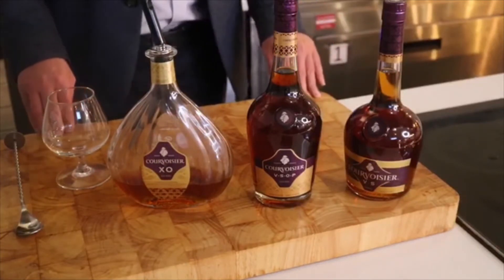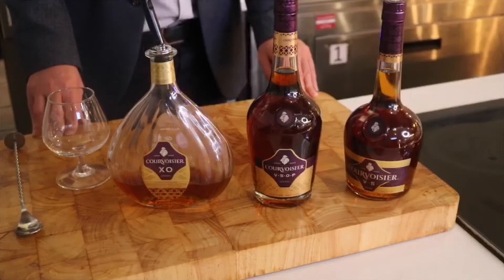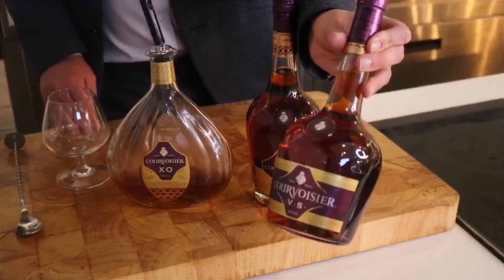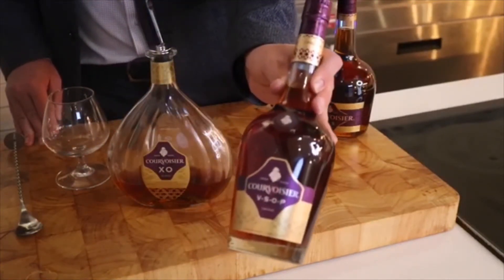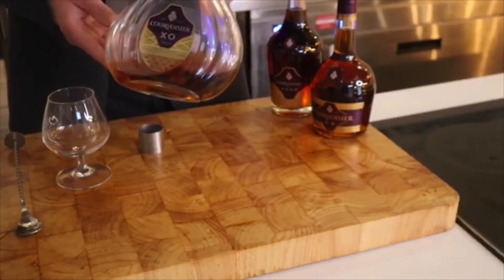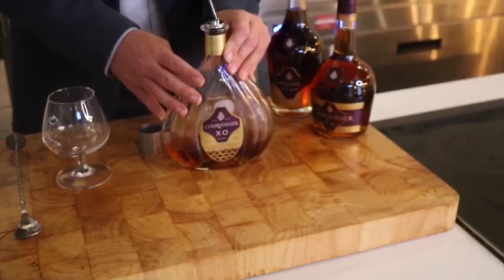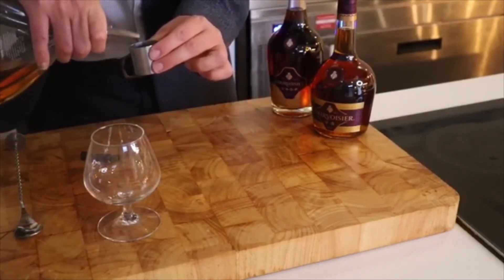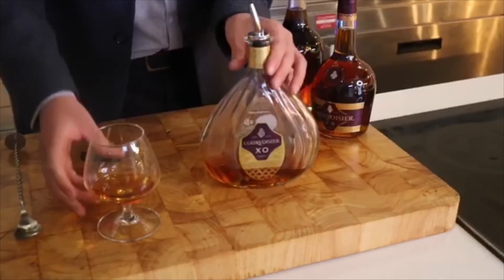King of Cognac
English writer, Samuel Johnson, once said that ‘he who aspires to be a hero must drink brandy’. We say, why not make it an indulgent shot of Courvoisier XO Imperial Cognac Brandy, one of the world’s finest digestifs.